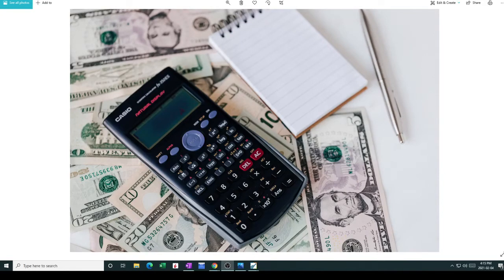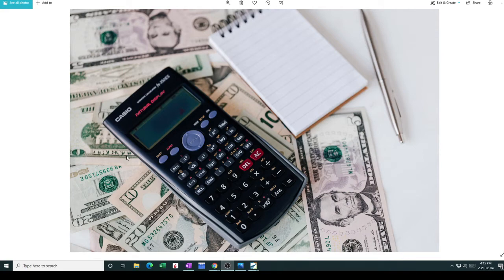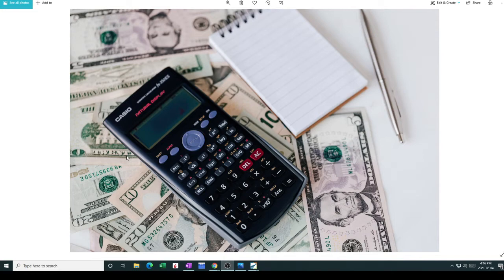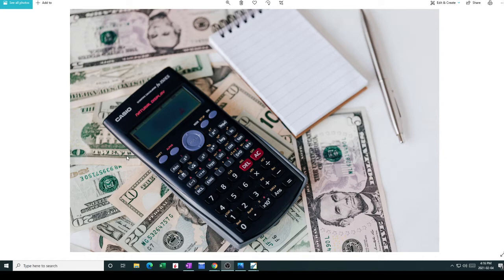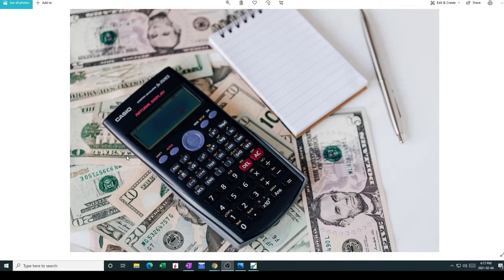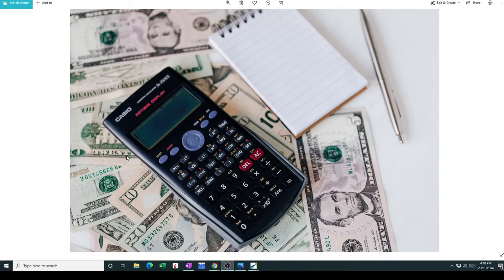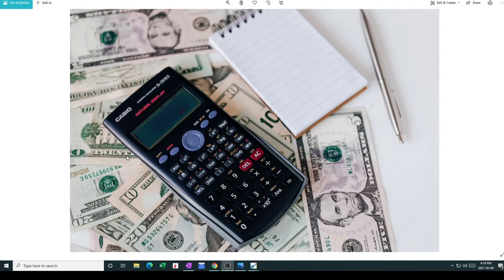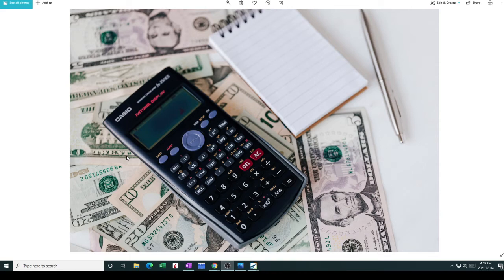Risk Management and how to avoid big red day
Risk Management and how to avoid a big Red Day and revenge trading
Stock Market, Trading, day trading, day trading for a living; Stock Day trading for beginners